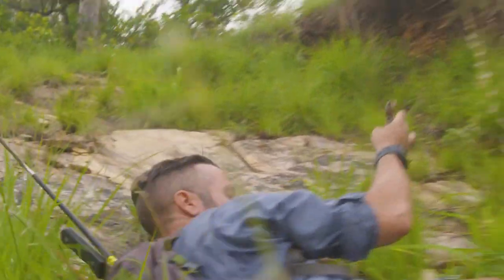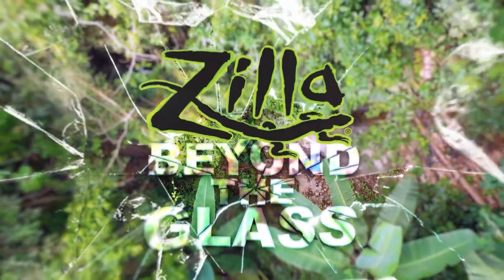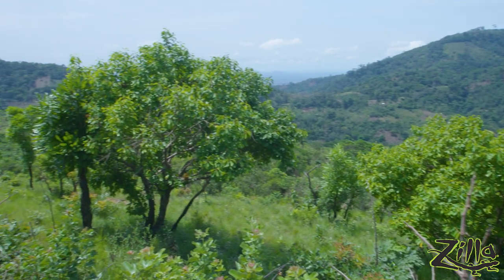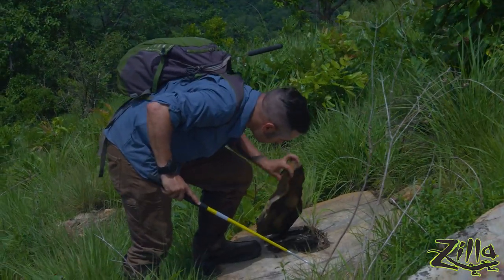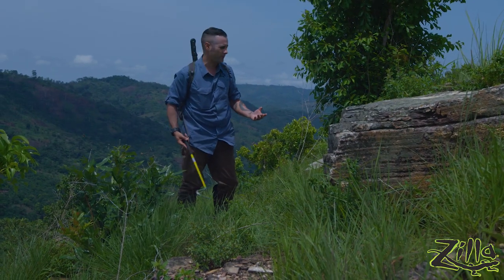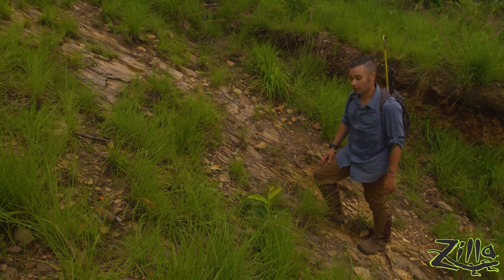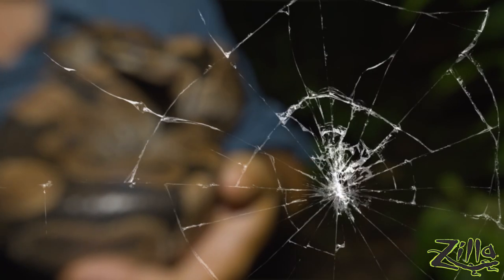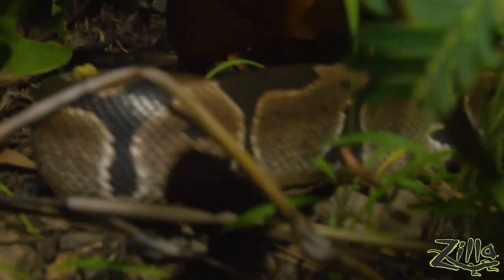Ball Python: Zilla Beyond the Glass -- Season 2, Episode 9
The latest Beyond the Glass Episode is here – and it’s a special one, as this month sees Myke and the crew seek out one of the most popular pet snakes out there: the Ball Python (Python regius).

Rather than searching in thick jungle bush, Myke begins the quest in a grassier and more-open habitat. However, it wouldn’t be a ball python that Myke would first find, but rather, a Red Headed Agama (Agama agama). While this one isn’t fully colored yet, males will develop a famous color pattern that consists of bright blues and a red-head – hence its name. When these guys absorb heat, they also brighten their colors. This means that UVA and UVB are both crucial in their habitat.

Myke would then find a very unique “castle,” but not one Prince Charming lives in.  This castle was made by Mound Building Termites (Macrotermes sp.) The rocky structure provides a great habitat for some gecko and scorpion species, as well as ball pythons. They also serve as great incubators. A lot of monitor species will break in, lay their eggs, and when the babies are born, they have termites to eat!

Soon, the sun would disappear from the sky, and the search for ball pythons continued into the night – and it wouldn’t be long before Myke finally came across one. While extremely popular as pets in the United States, ball pythons are revered as Gods in Ghana. Not only do they serve a large role in the cultural part of West Africa, but agriculture as well, due to their steady diets of feasting on mice and other rodents that disrupt farmers. A shy and nervous species, these guys are incredibly docile and make a terrific first pet.

Habitat Takeaways
Basking Temperature: 93.5°F (88°F - 95°F)
Ambient Temperature: 79.3°F (76°F - 80°F)
UVI: 0.0
Humidity: 59.2% (55%-70%)

Species Spotted
Red Headed Agama (Agama agama)
Mound Building Termites (Macrotermes sp.)
Ball Python (Python regius)

Recommended Products
Zilla Mini Heat & UVB Fixture – while this snake species has been found to not use UVB to make vitamin D3, there are many great benefits to the UVA light waves.
Zilla Rock Lair – this provides a humid hide for extra humidity during shedding and a secure place to get away and relax.